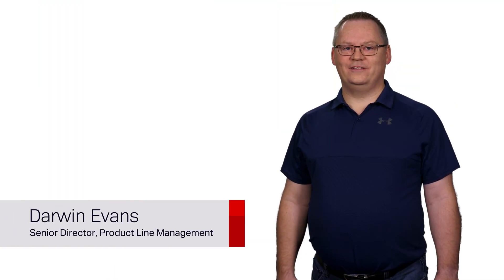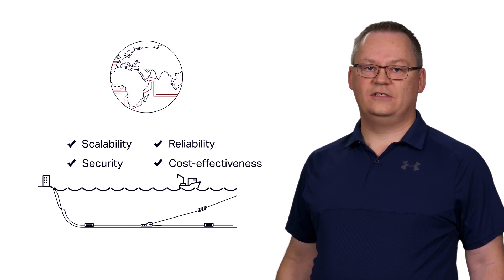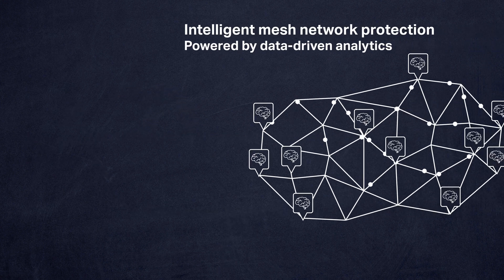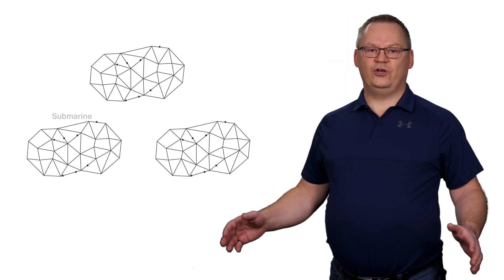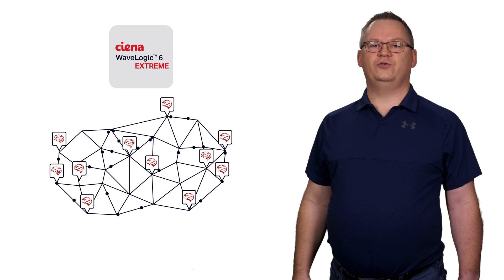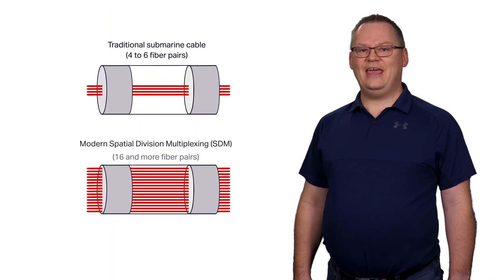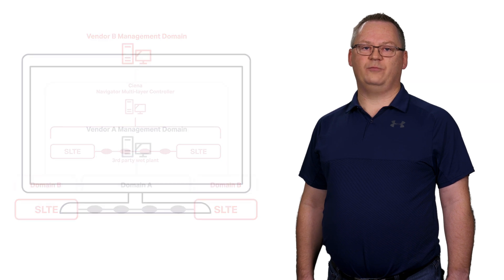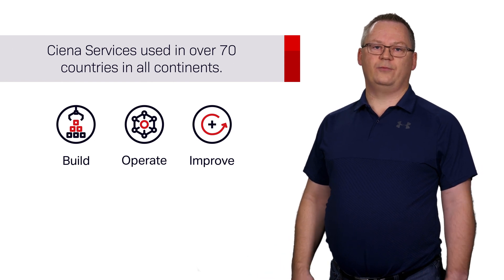Chalk Talk: Optimized Scalability, Sustainability, and Availability with Ciena’s GeoMesh Extreme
Submarine network operators must cost-effectively, sustainably, and securely scale their undersea assets to maintain pace with ongoing demand for more bandwidth. Ciena’s GeoMesh Extreme submarine network solution combines the industry’s best hardware, software, and services to create a unique end-to-end network solution enhanced to directly address these challenges. Now enhanced with WaveLogic 6 Extreme coherent technology, Ciena’s GeoMesh Extreme improves scalability, sustainability, and availability. Want to know more? Then check out this GeoMesh Extreme Chalk Talk video to understand how your business can benefit and thrive in the world of submarine network connectivity.